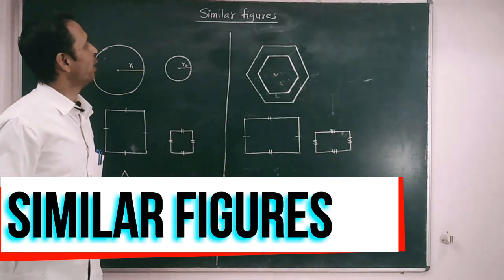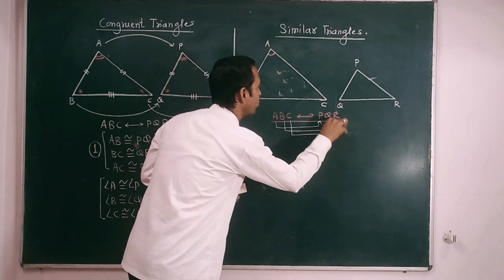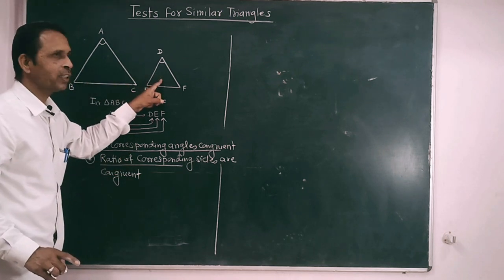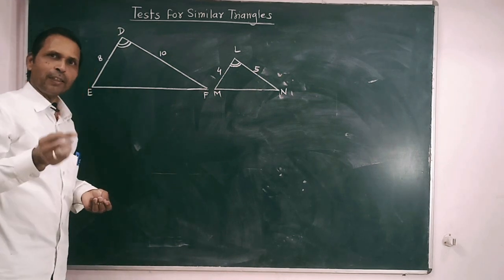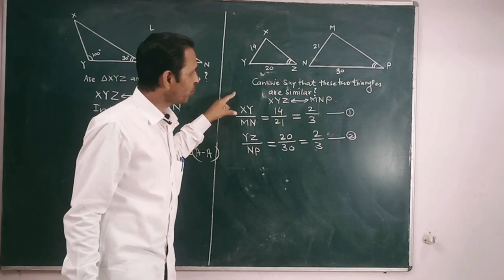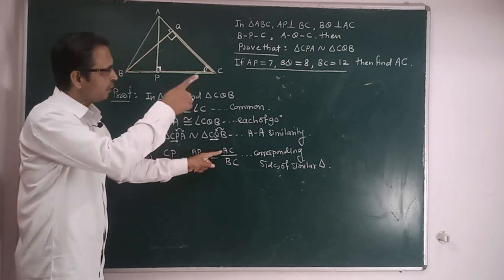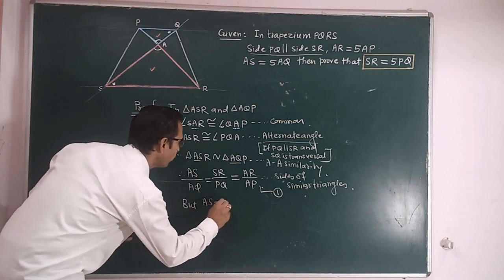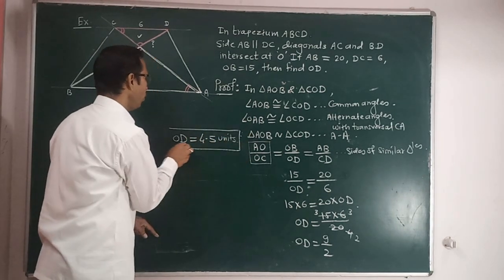Similarity of triangles and tests for similar Triangles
In this video you will understand similar figures and similarity of triangles
also solved examples of it
the upcoming video is Ratio of areas of two similar triangle